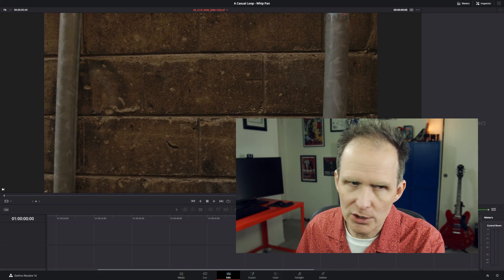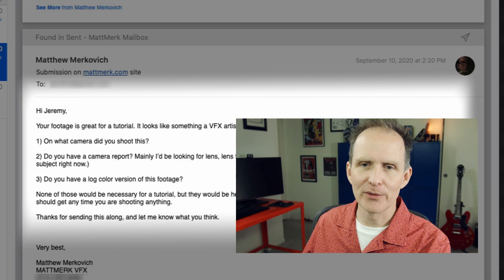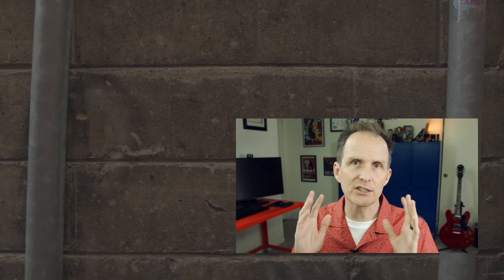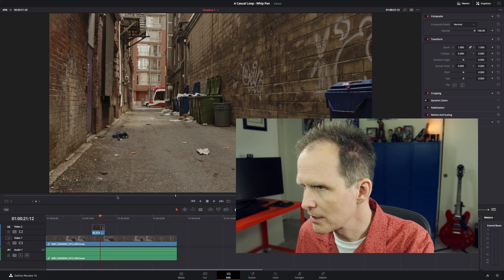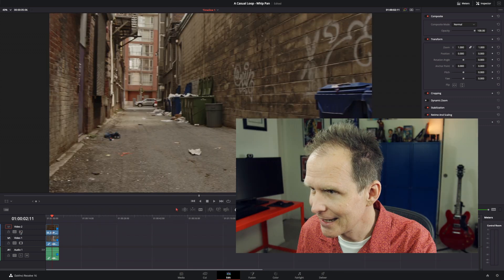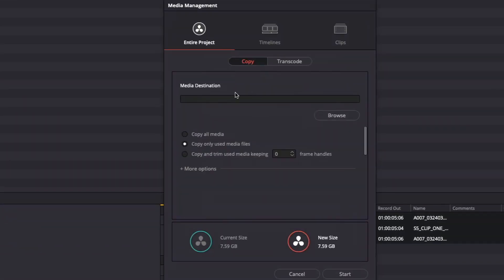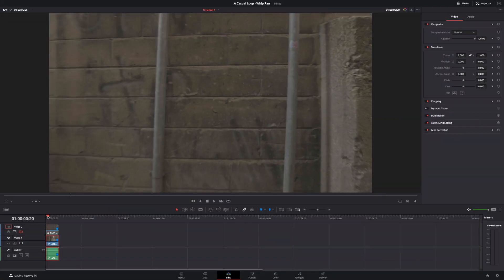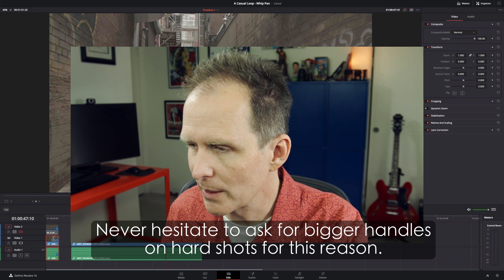Handheld Whip Pans - Part 1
Here’s the first video in what will be a series. I’ll be showing how I track hand held whip pan shots with little parallax, but first we need to talk about the footage itself. Here I’ll be delving a bit into Blackmagic Design’s DaVinci Resolve which I’ll be discussing a lot more as we take this shot all the way through QC and delivery.